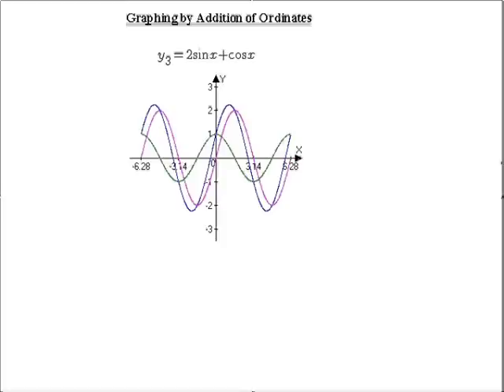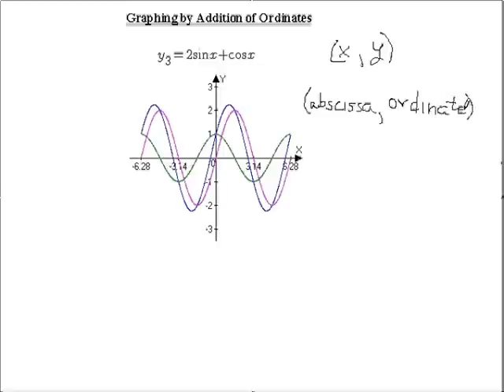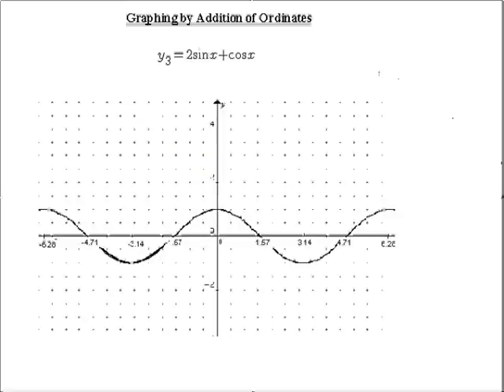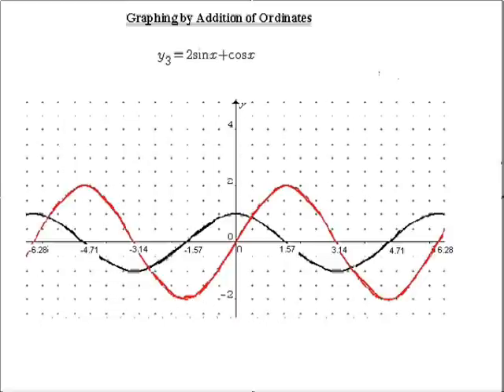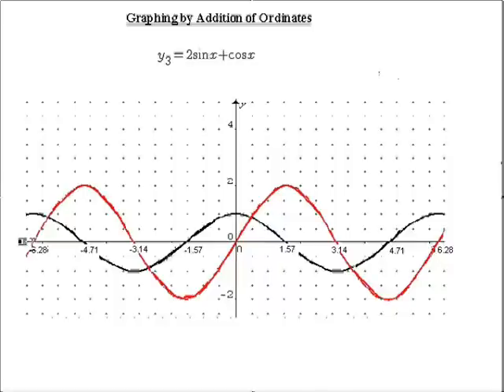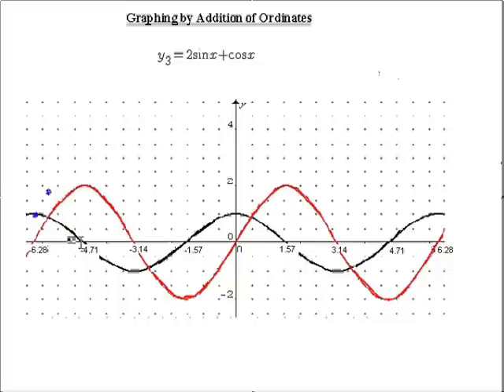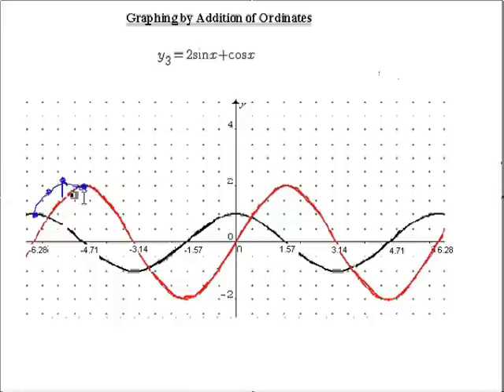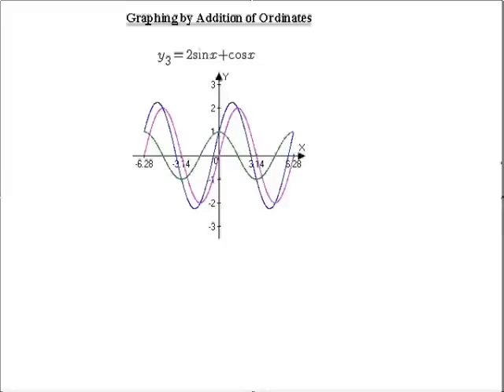Addition of Ordinates with Trig Functions